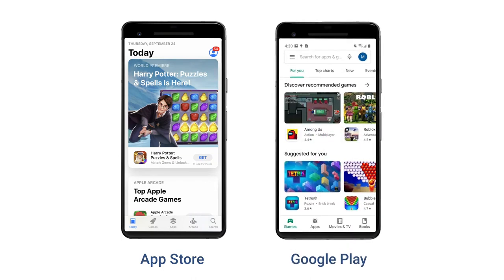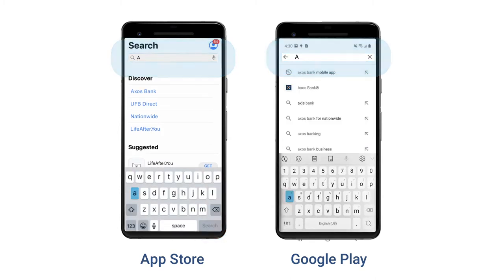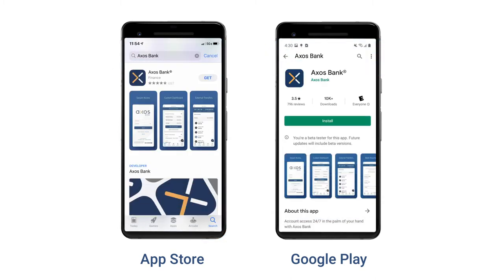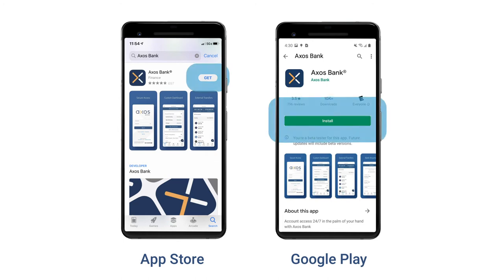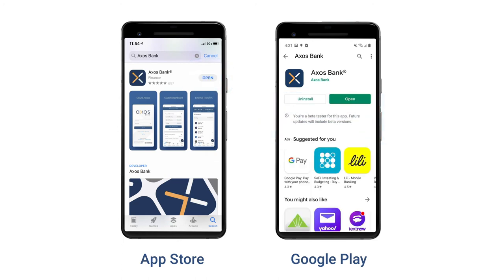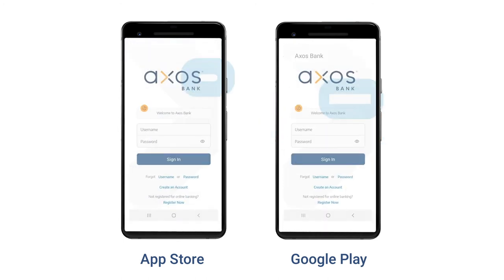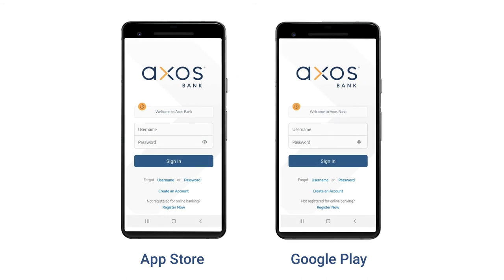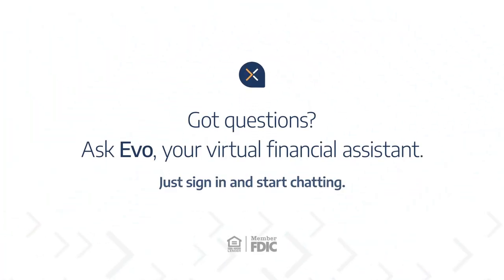Axos Bank - How To Install The Mobile App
Learn how to find and install the Axos Bank app on the Apple App Store and Google Play.